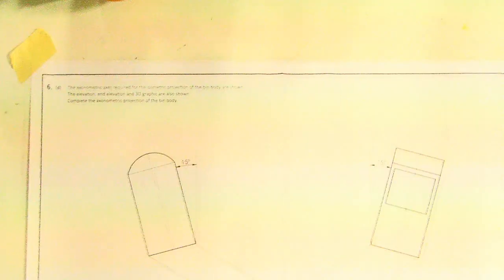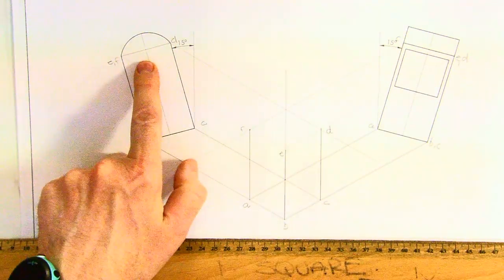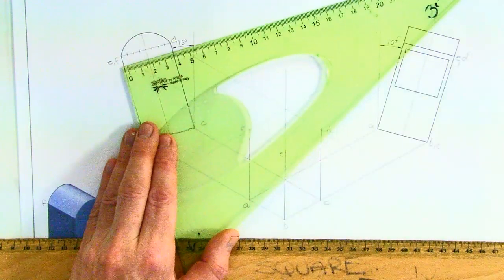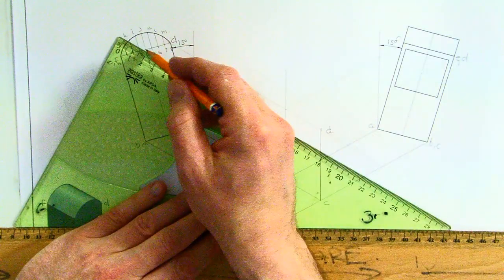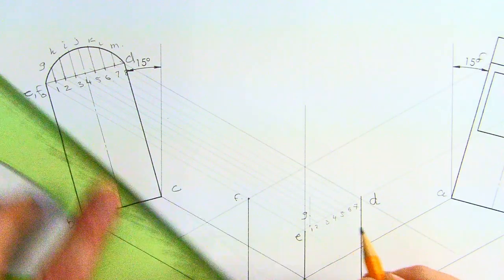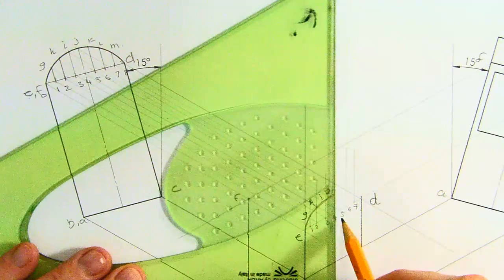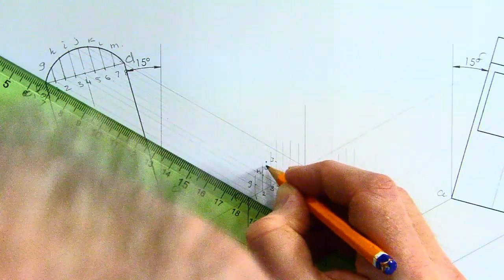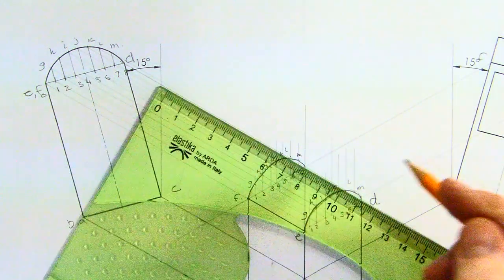Sample Paper D Sheet 9